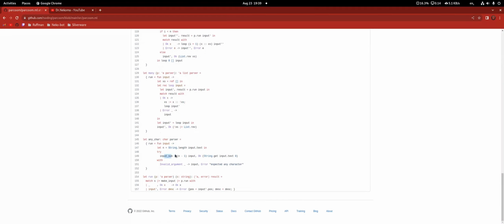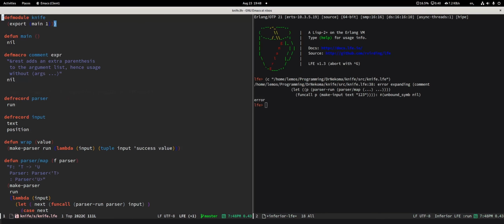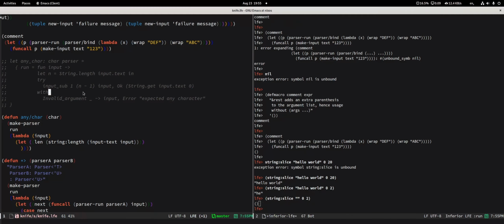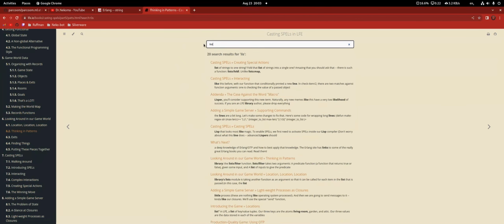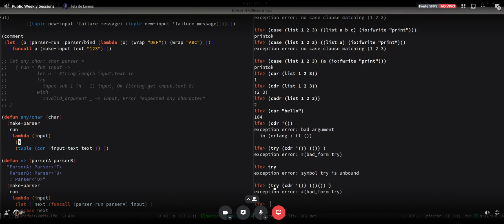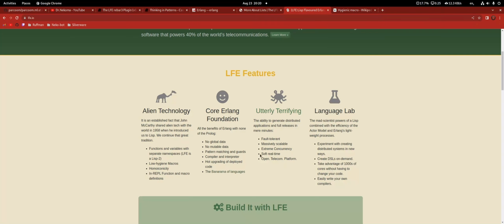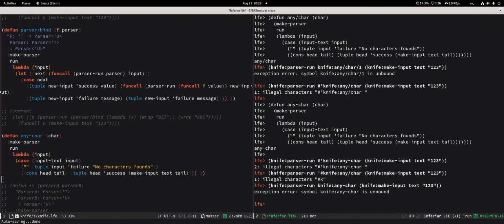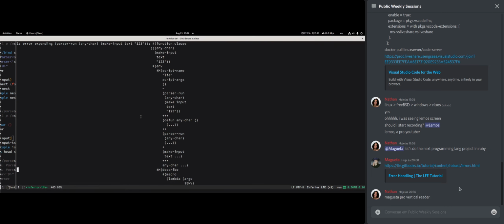Knife #3 - Slow but steady effort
To learn how to program in LFE, we are implementing an applicative parser combinator for our Silverware programming language.